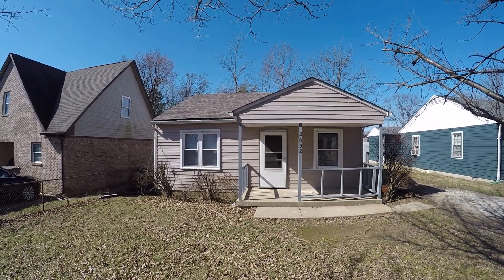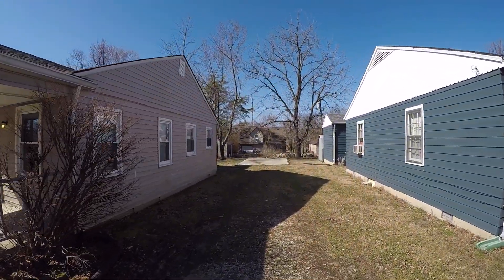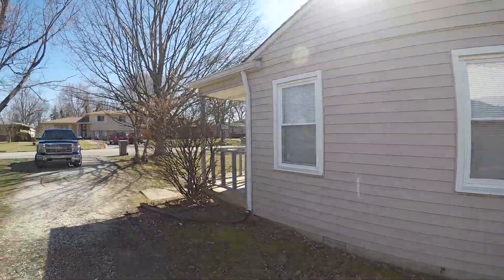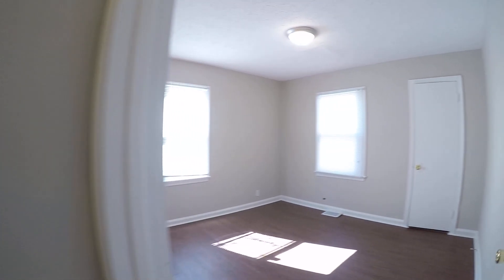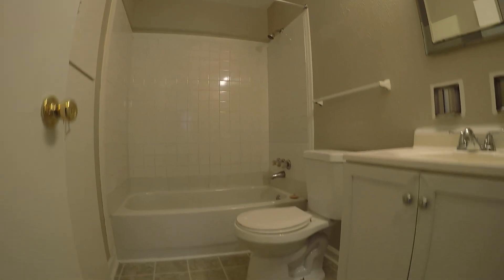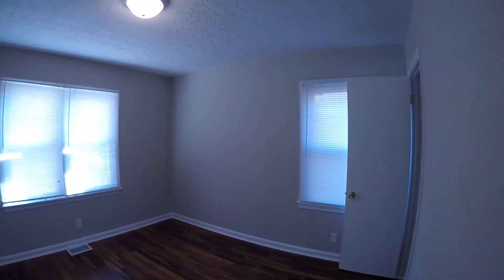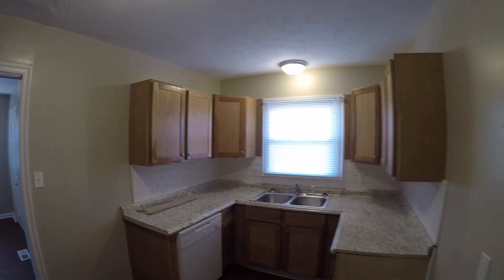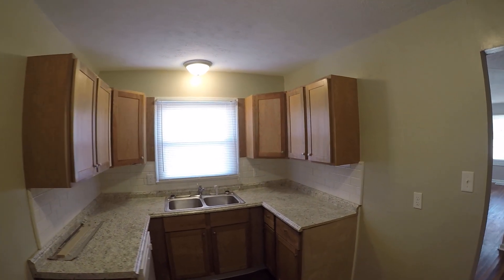Rent this home Indianapolis 2032 Bolton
Recently updated 2 bedroom 1 full bath bungalow with hardwood floors. Main streets are E 21st St and N Arlington Ave. Gas heat with laundry room.

$700 p/month, $700 Sec deposit, $35 p/adult tenant application fee (non-refundable).

Animals subject to owner approval, so if you have questions, please ask before you apply.  Additional monthly fees apply per animal as well as an additional refundable security deposit. No rottweilers, pit bulls (staffordshire terriers), or pitbull mixes will be considered.

What are we looking for in a tenant? You need to have a verifiable GROSS income of $2100 per month. This is BEFORE taxes are taken out. We complete a background check and a credit check. We are expecting that any bills you have, you are currently paying on them. If you have questions or want to discuss anything you think we will find, please ask BEFORE you apply.